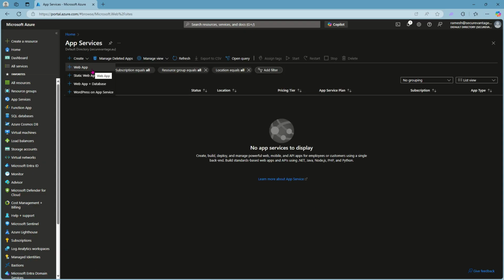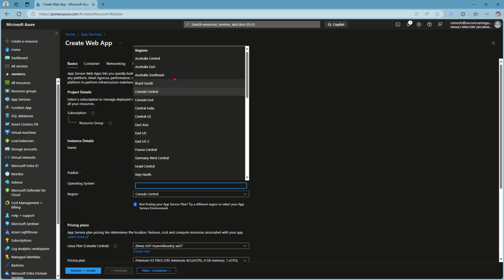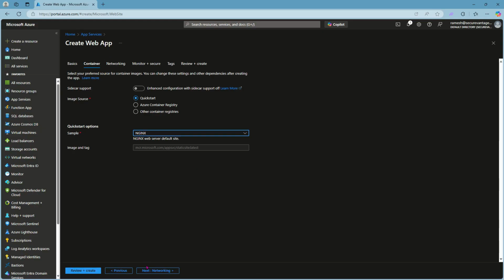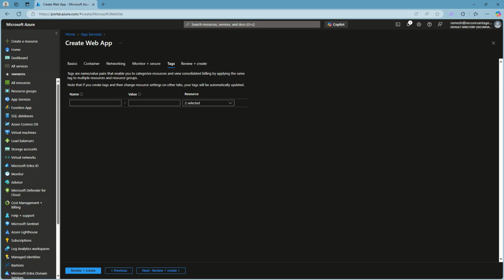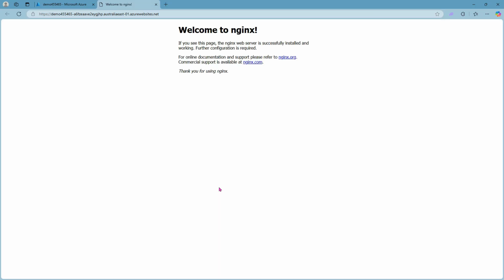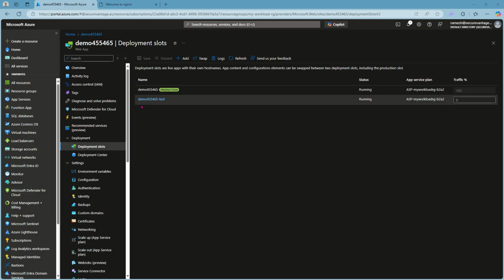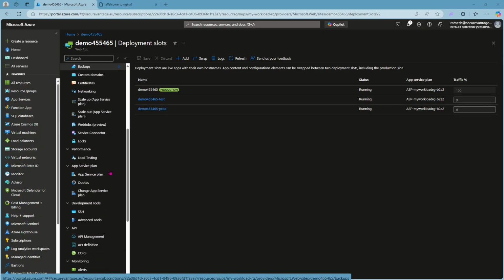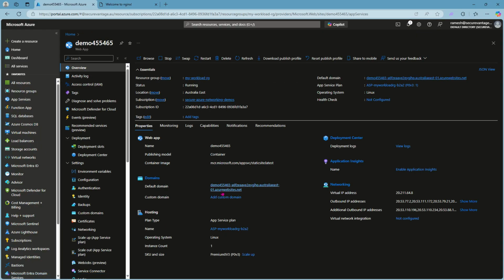Demo: Azure Web Apps and a sample app